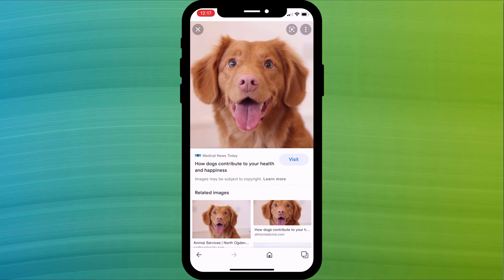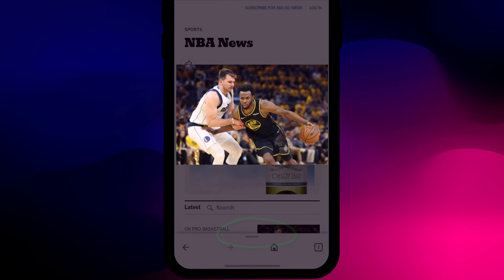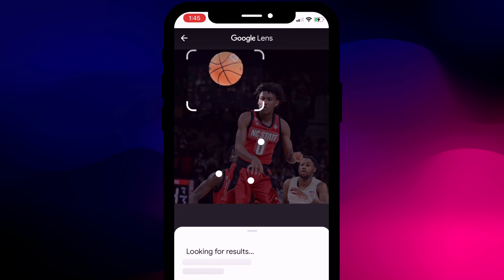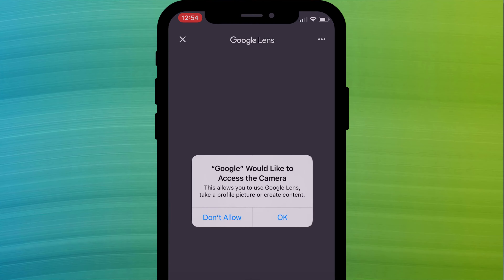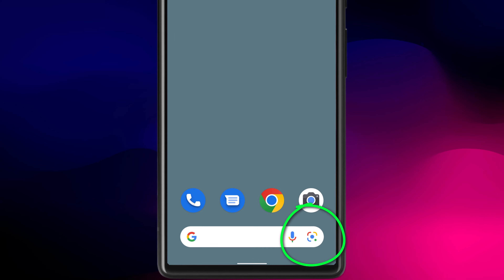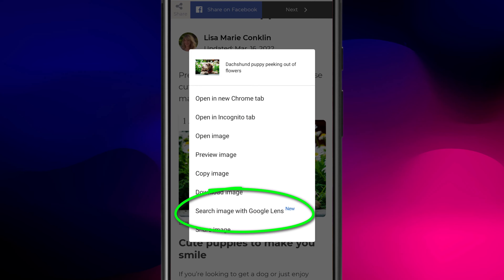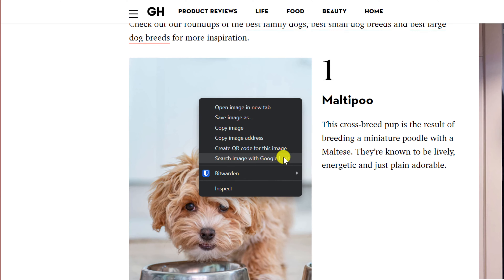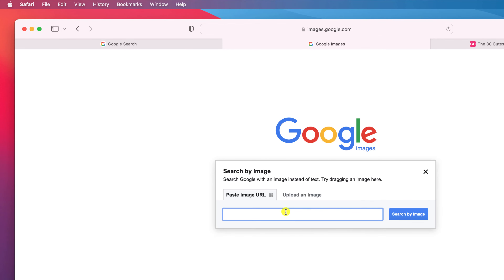How To Search An Image on Google (Desktop & Mobile)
Learn how to search Google using an image or photo on iPhone, Android and PC & Mac. I'll demonstrate how you can use Google Lens to search Google using one of your own photos or an image you found on the internet.

0:00 - Search an image on iPhone
2:50 - Search an image on Android
4:12 - Search an image in Mac and PC